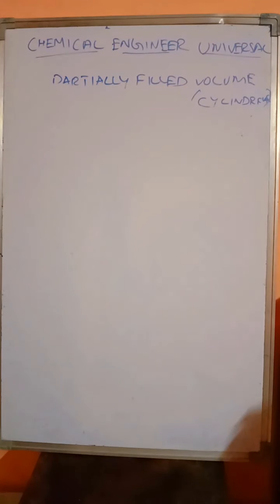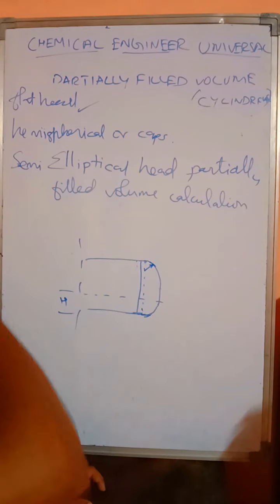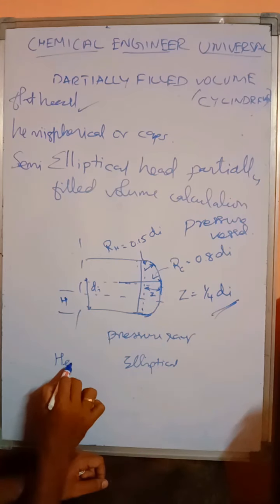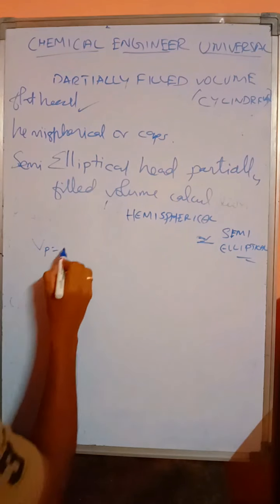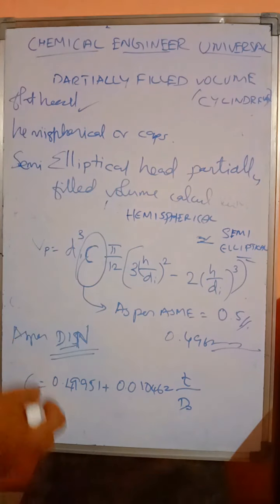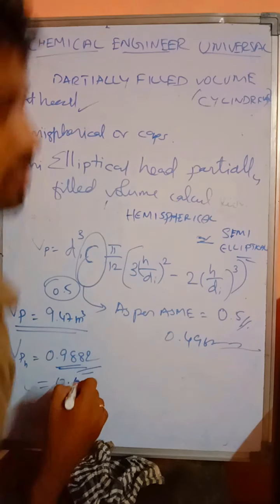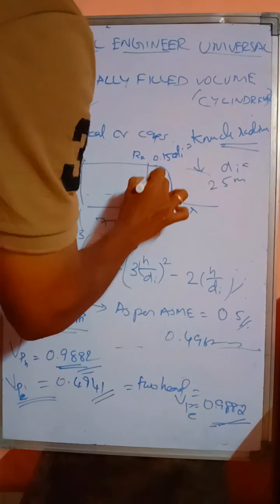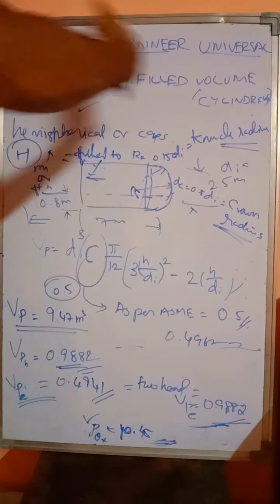How to calculate VOLUME OF PARTIALLY FILLED SEMI ELLIPTICAL TANK?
HOW DO YOU FIND VOLUME OF PARTIALLY FILLED SEMI ELLIPTICAL TANK?